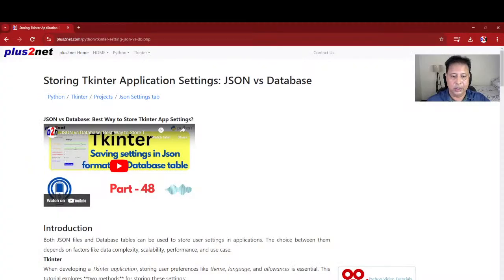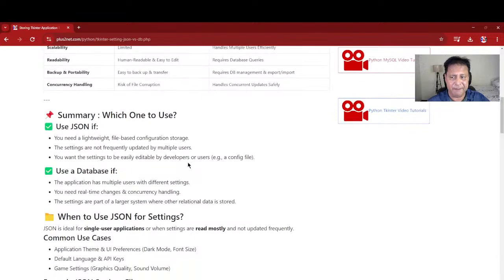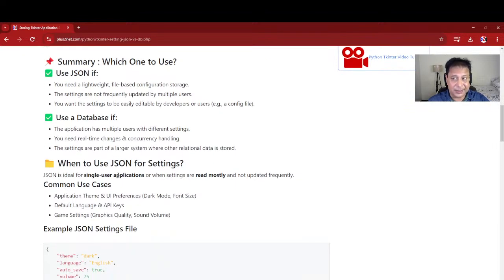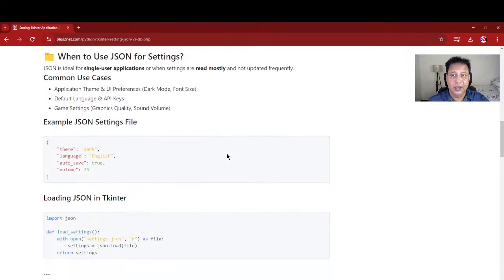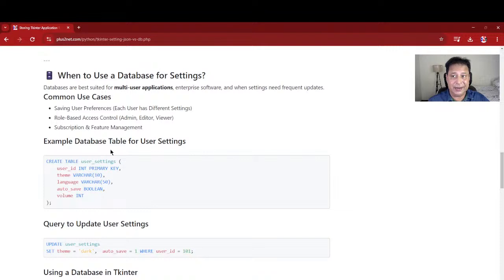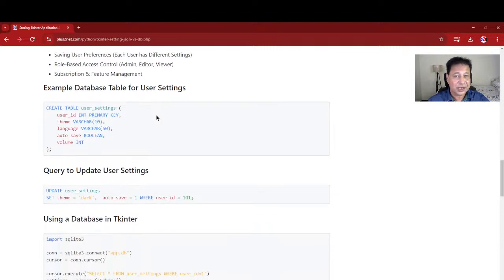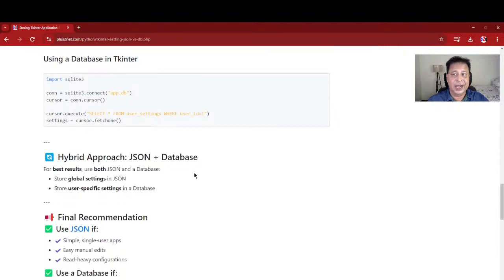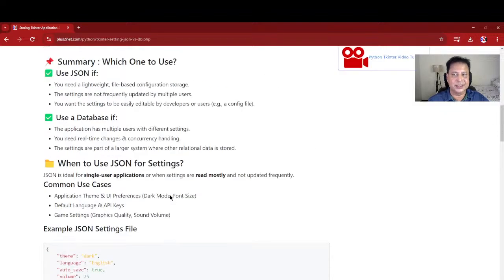Saving settings in Jason format or Database table